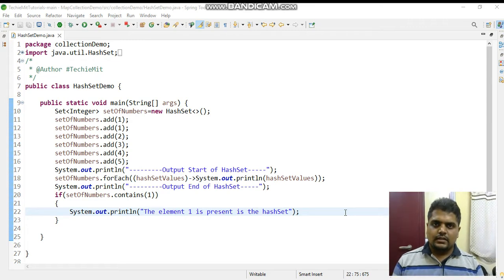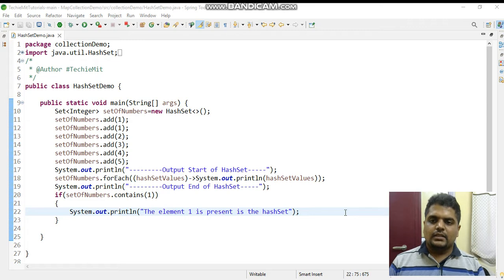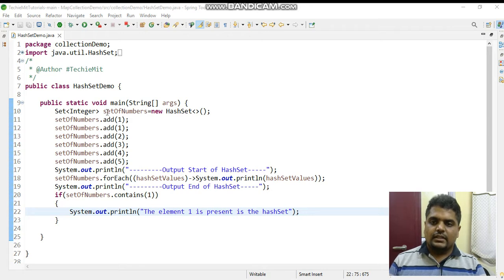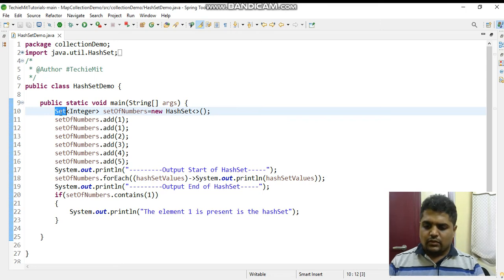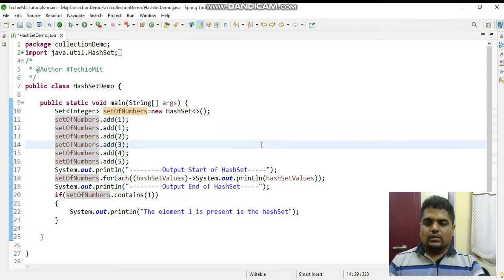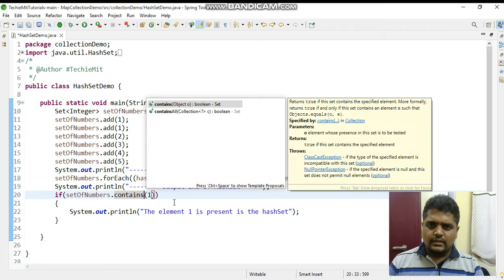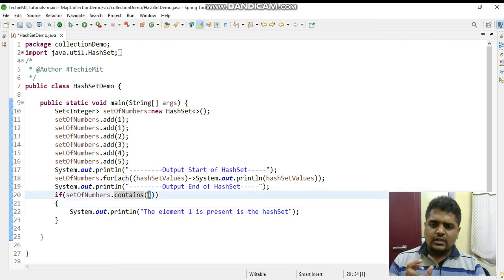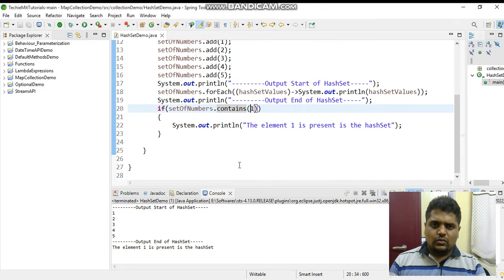HashSet in Java|Example|Collection API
What is HashSet class in Java?
What is the use of a HashSet?
How HashSet works internally?
Chapters:
0:00 Introduction to video
0:23How hashSet internally works?
1:03 Advantage of HashSet in operations
4:02 Use of contains method in HashSet
6:08 Conclusion of video